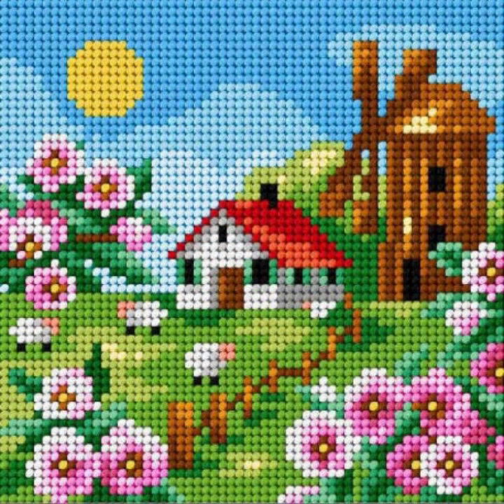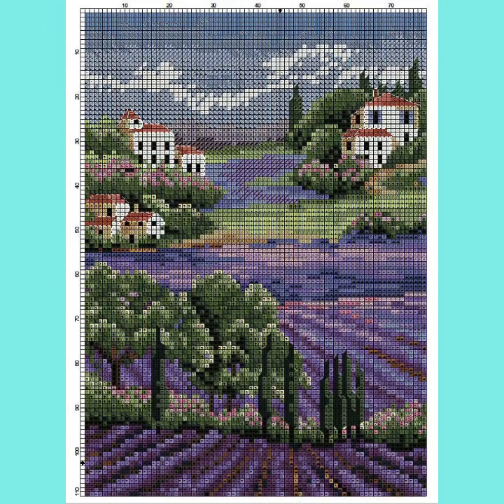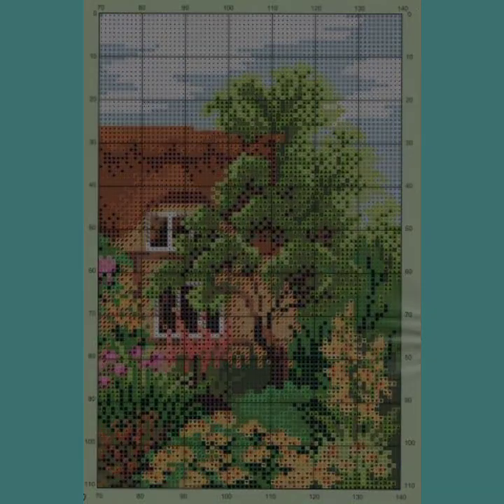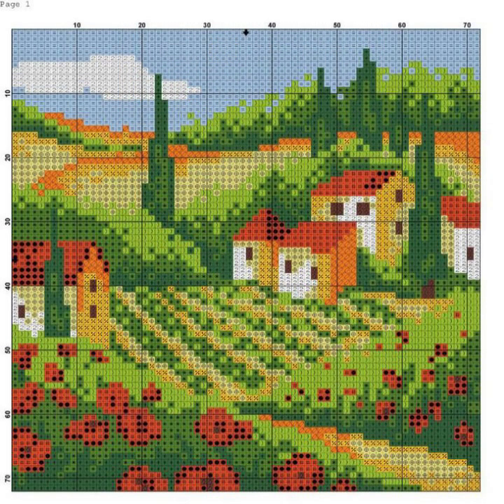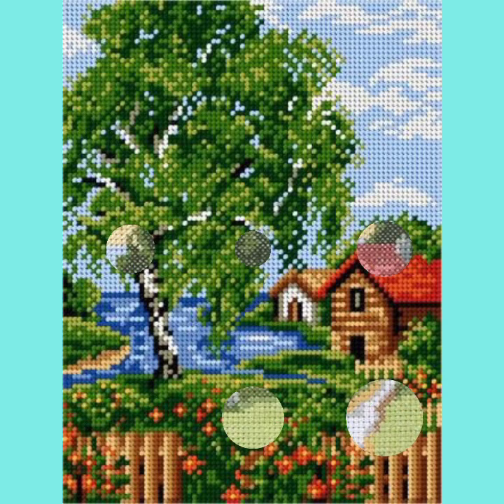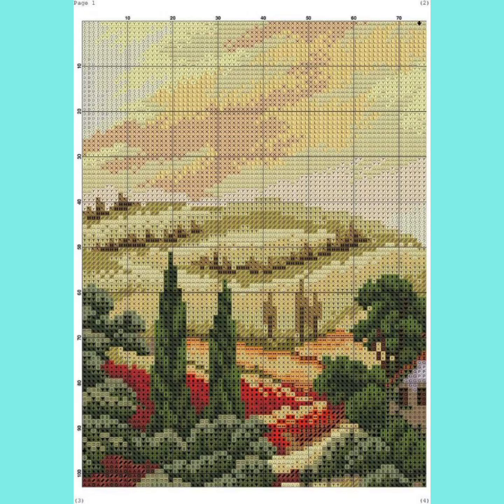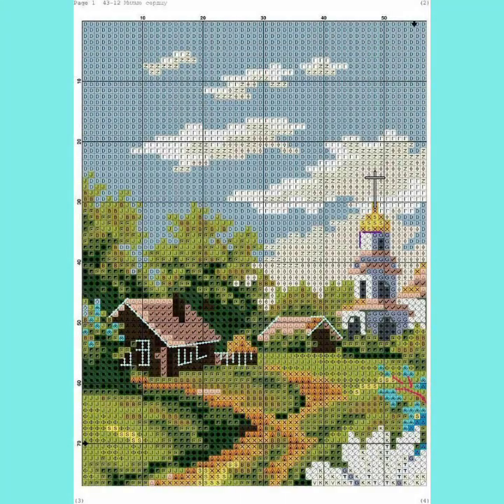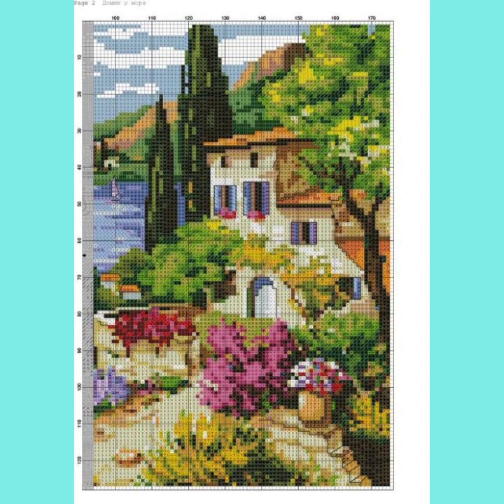Wonderful fantastic cross ❌ stitch embroidery wall hanging sceneries